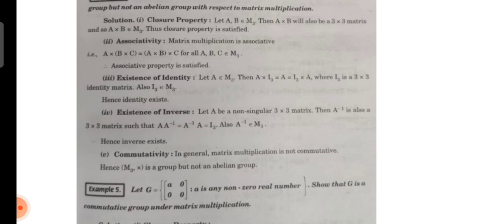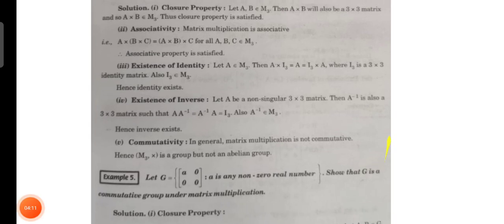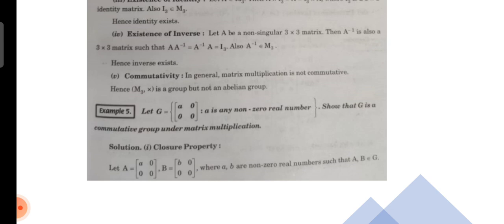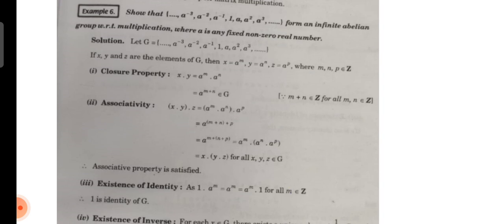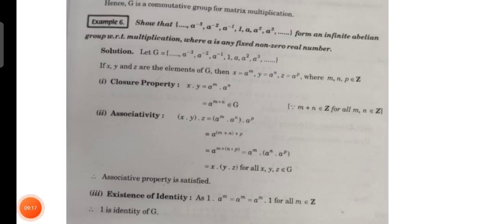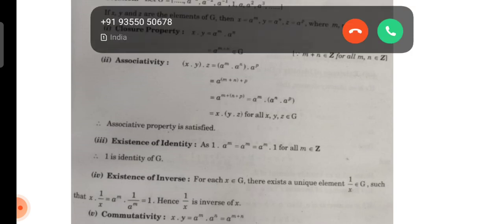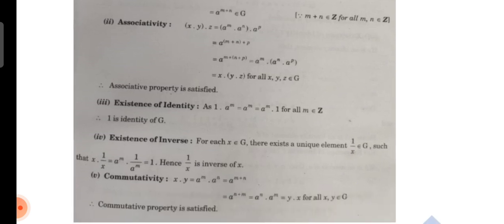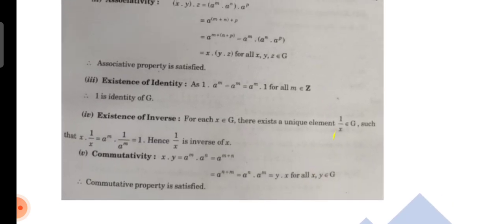Groups and rings -4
Examples of groups